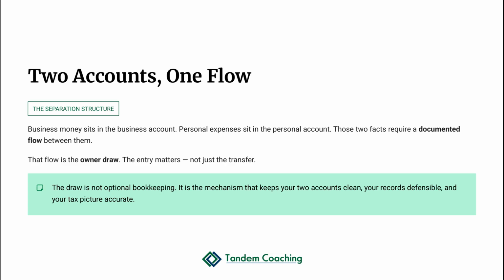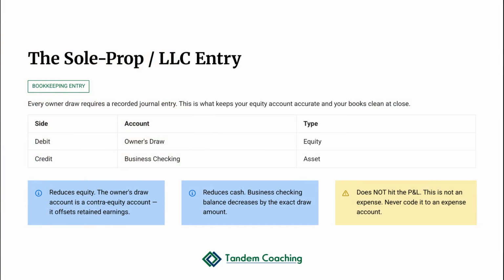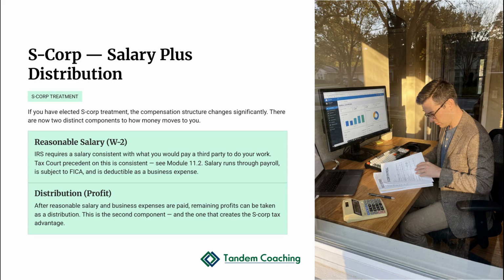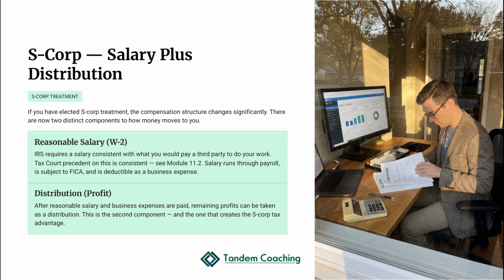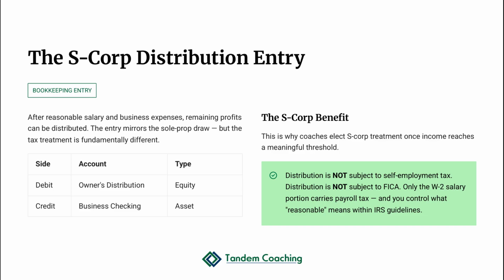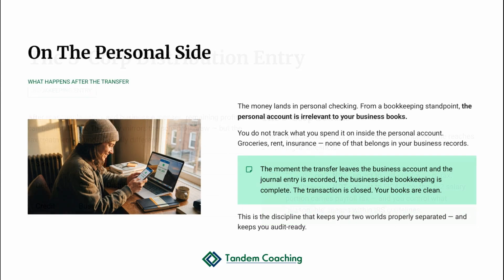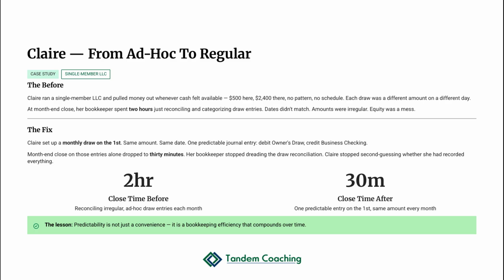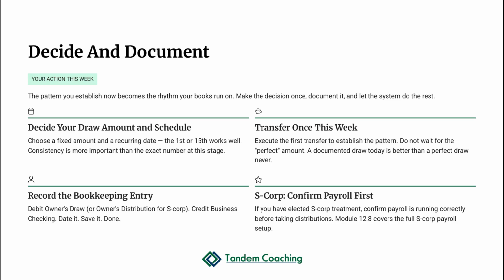How to Pay Yourself: Owner's Draw vs Salary Money Flow (6.6.1)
The money the practice earns is not yours yet. Moving it from the business account to the personal account is a specific accounting event with a specific name — draw, distribution, or salary — and which name applies depends on the entity election the practice made on day one.

Module 6 walks the mechanics of paying yourself. The three transfer types, the entity election that picks among them, and the documentation each one requires so the CPA does not unwind it at year-end.

Chapters:
0:00 Business to Personal: The Documented Flow
0:44 Transfer vs. Bookkeeping Entry
1:33 Sole Prop and LLC: Owner Draw
2:26 Owner Draw Entry Shape
3:13 S-Corp: Reasonable Salary First
4:04 S-Corp Distributions After Salary
4:58 Personal Side Is Irrelevant to Business Books
5:48 Claire: Ad-Hoc Draws Cost Hours Monthly
6:39 Set Your Draw Amount and Schedule
7:29 US-Only Complete, International Clients Next

In this lesson:
• Draw, distribution, salary — three names, three different tax events
• Sole prop and single-member LLC: the owner draw and why it is not an expense
• S-corp election: when salary becomes mandatory and how distributions stack on top
• Frequency patterns that match the income pattern (weekly, monthly, lumpy)
• The memo-field discipline that keeps the bookkeeper from inventing categories
• The personal-side receiving account and why it is not the checking account